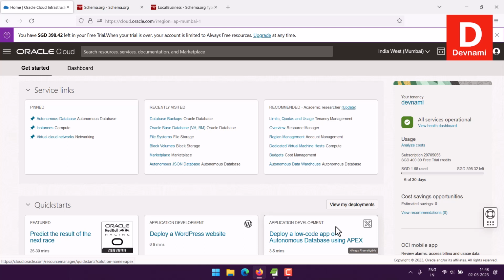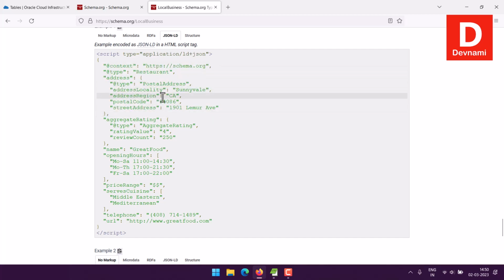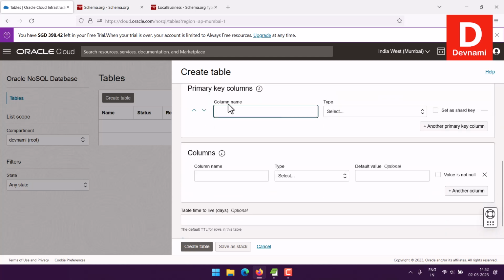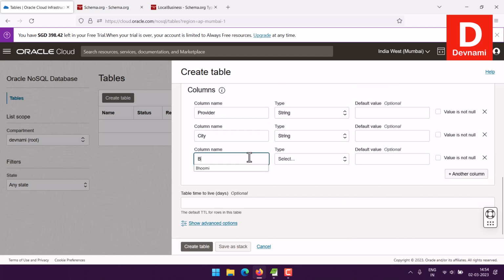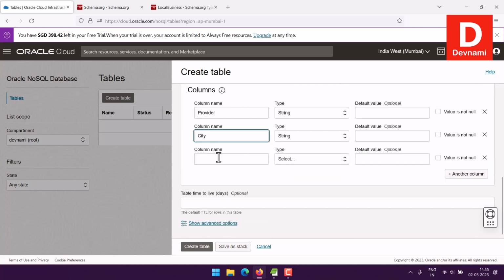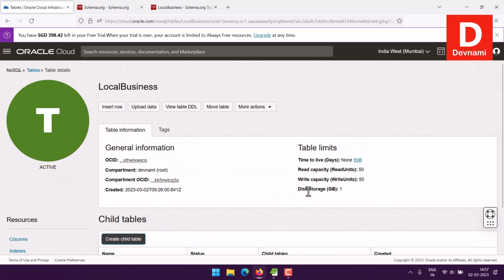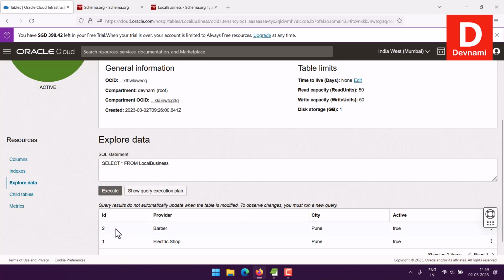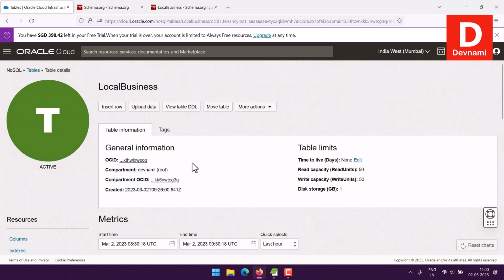Oracle Cloud - How to Create Tables and Indexes in Oracle NoSQL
Learn How to Create Tables in Oracle NoSQL Database.